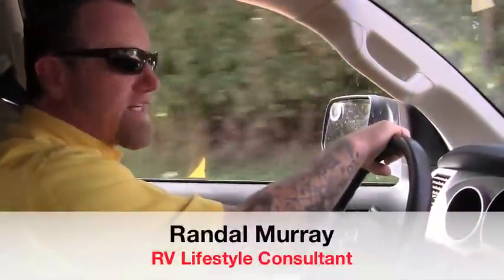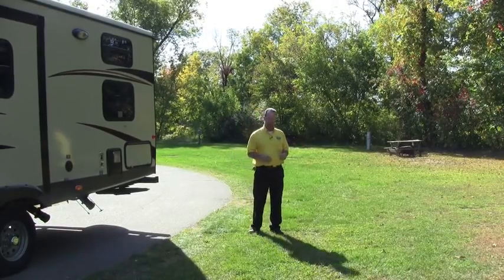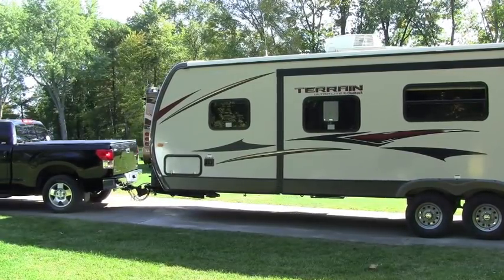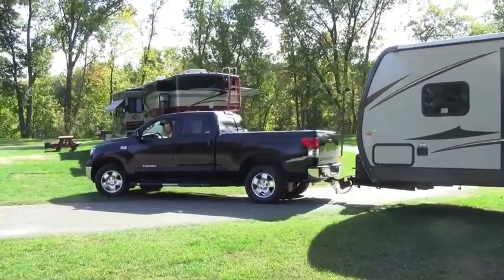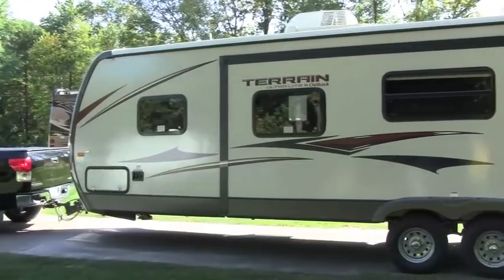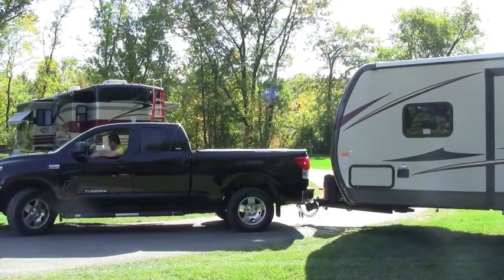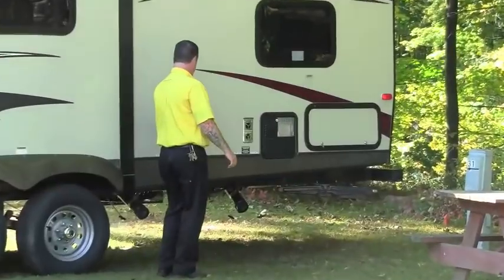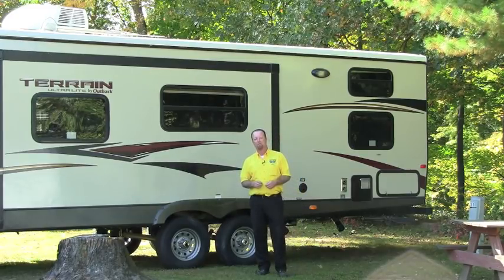HOW TO BACK UP YOUR RV | Pete's RV Quick Tips (CC)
Backing up your travel trailer or fifth wheel can cause stressful and anxious moments when trying to navigate into a tight campsite or driveway. Have no fear! Lifestyle Consultant Randy Murray is here to help sharpen your backing up skills.

For starters, always try to pull up to the camper's final destination on the driver's side.  This allows you to get a better direct and mirror view as you back into a site or driveway.  Before proceeding, park and get out of the vehicle to inspect your surroundings.  Look for low lying obstacles such as stumps, branches, sink holes and drainage pipes.  Inspecting your surroundings also ensures the camper is going to be set up in proper proximity to electrical, water and sewage hookups, and plenty of room to open slideouts.

Randy proceeds to demonstrate a backing up technique (with an Outback Terrain 299TBH) focusing on making the camper's wheels the pivot point while steering, and then counter-steering as the camper begins to straighten.  One of the best takeaways is to unhitch the camper and reposition the towing vehicle if your facing jack-knifing due to limited space for turning.  It will save you the grief of pulling forward and back multiple times for minimal results (i.e. the scene from Austin Powers when he is trying to turn the golf cart around in the corridor of Dr. Evil's lair!).

Thanks to Lone Pine Campground in Colchester, VT for allowing us to shoot this video at their premises neighboring beautiful Lake Champlain.